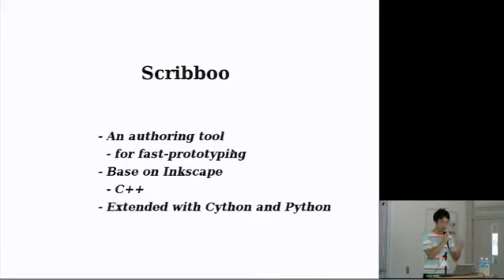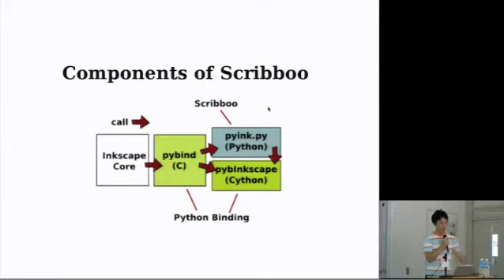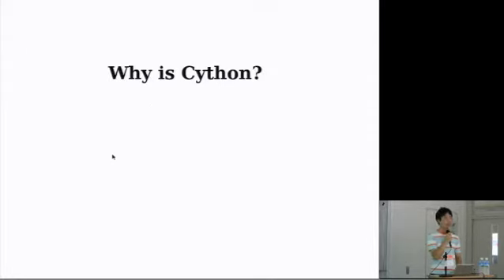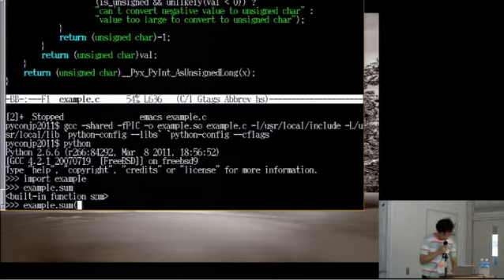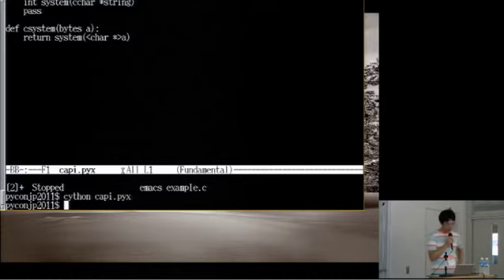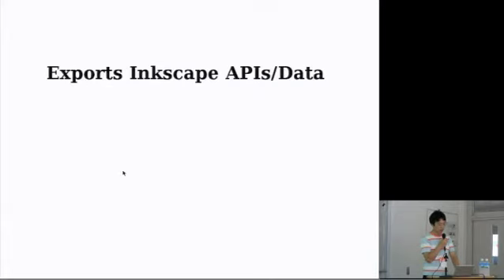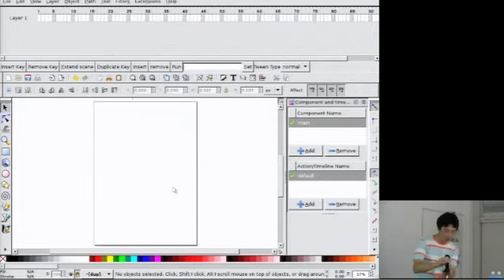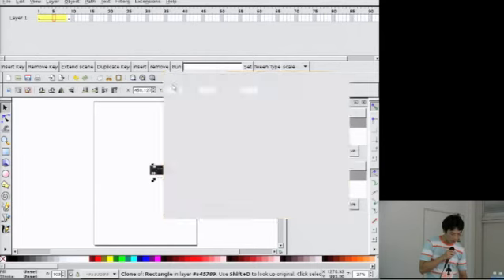10 Scribboo with Embedded Python.mp4